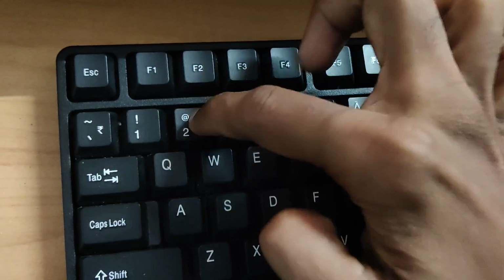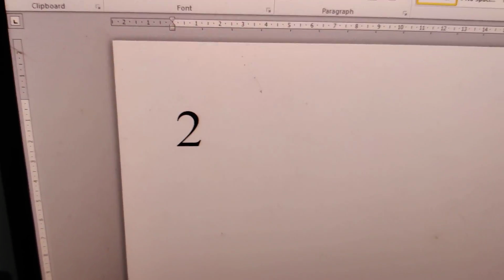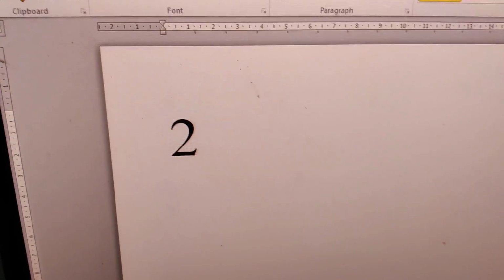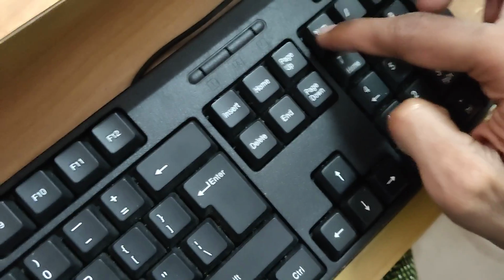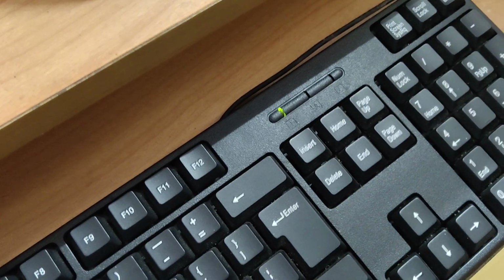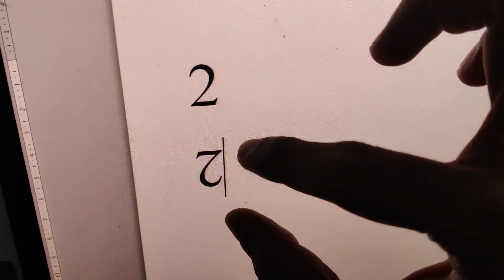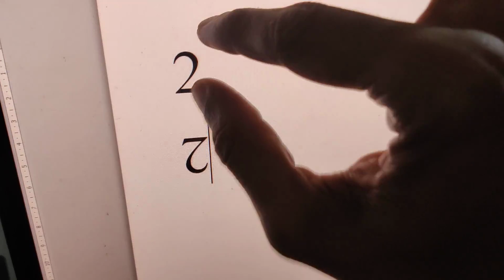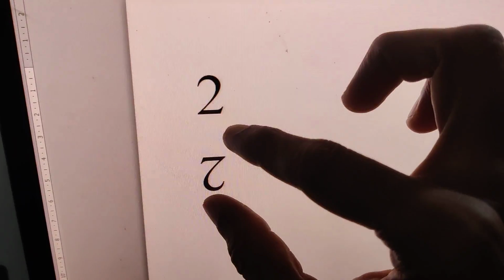how to type number two upside down in computer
how to type number two upside down in computer using keyboard shortcut